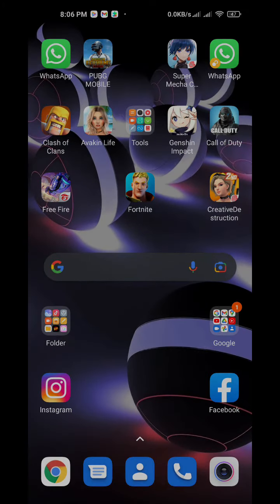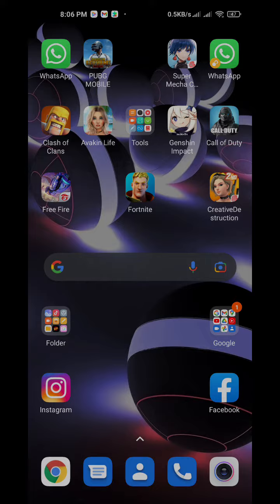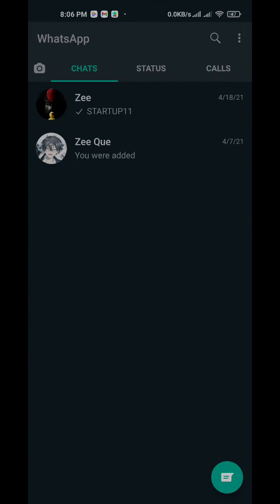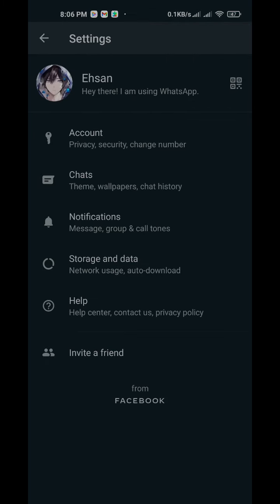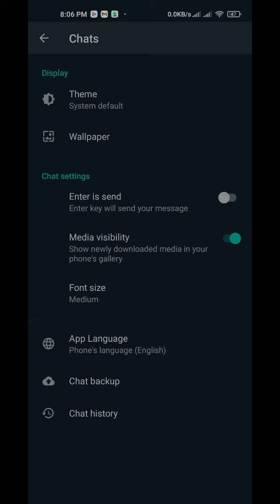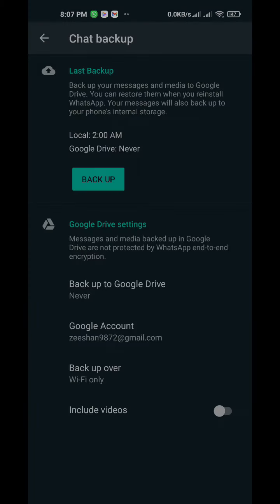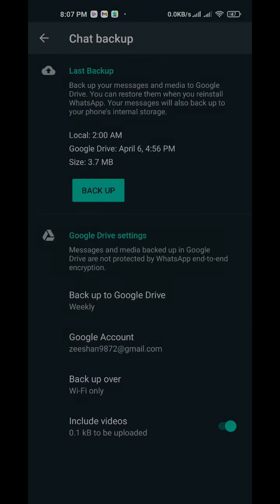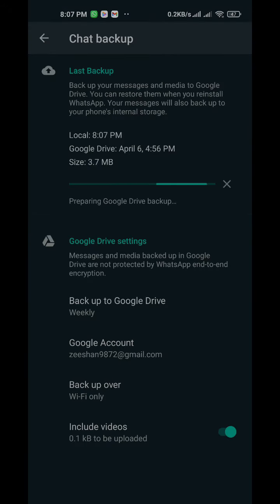how to set WhatsApp backup on google drive - Restore get all the messages back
how to set WhatsApp backup on google drive to Recover old Messages

How to Restore Old Whatsapp Messages | Get all Whatsapp messages Back,
How to Backup and Restore Whatsapp Messages on Android,
How to Recover Old Whatsapp Deleted Messages | Restore Whatsapp Chat without Backup.